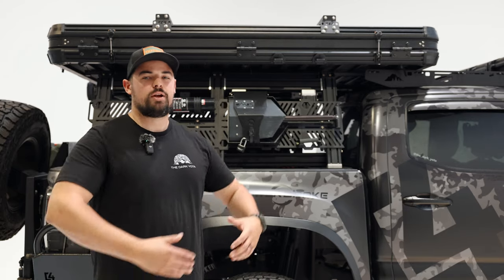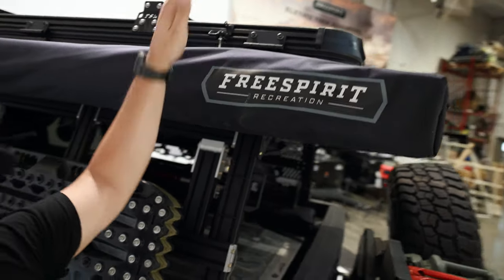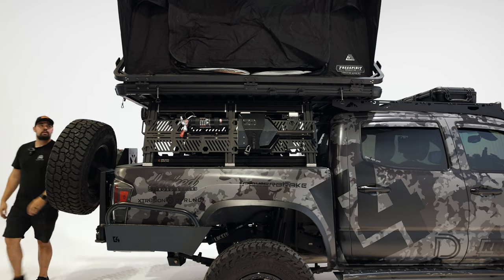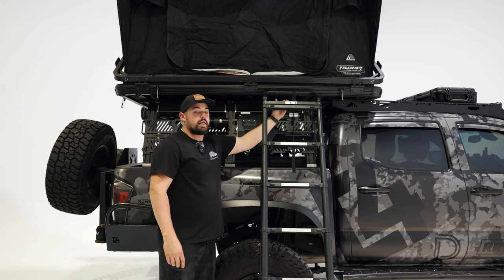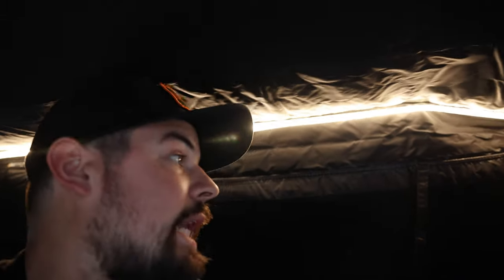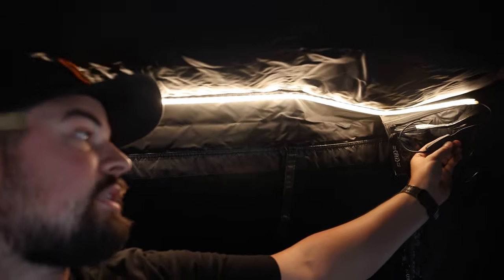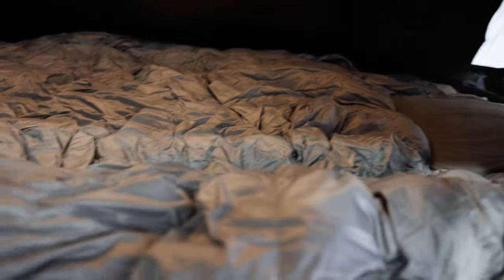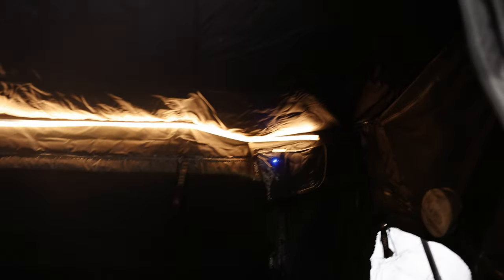FSR EVO V2 Walk around/Review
In this video you'll see the FSR EVO V2 Inside and out. From setup to break down and all the in-between.

This has been my favorite tent by a long shot from build quality to quality of sleep in all conditions and all 4 seasons.

This tent has everything you could ever need in a RTT (Rooftop Tent)

You can use code thedarkyota at all sites in my linktree and the FSR site for most items.